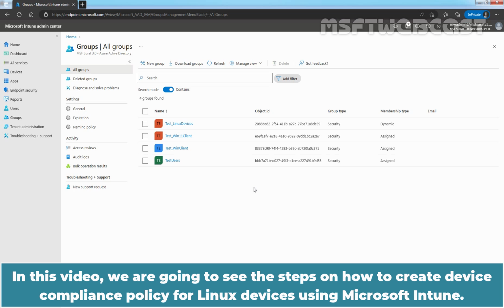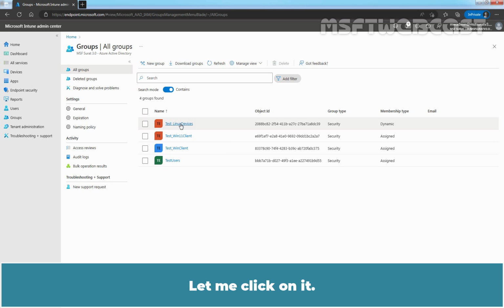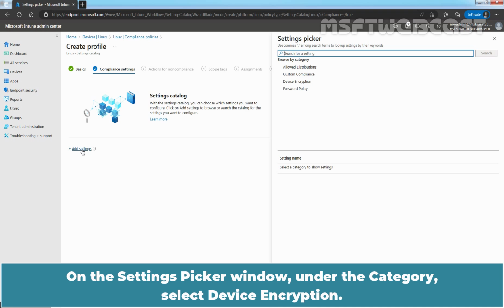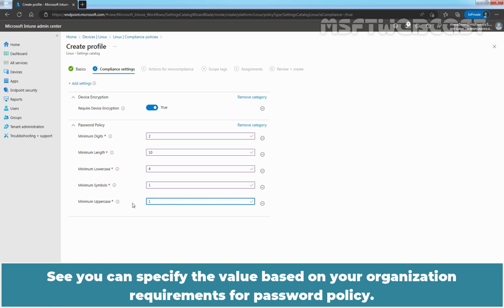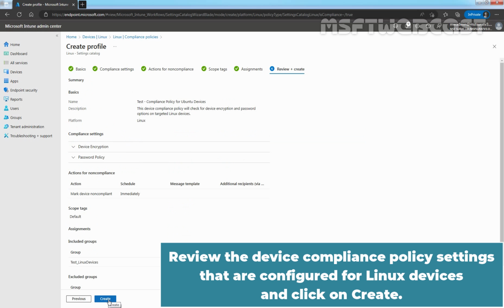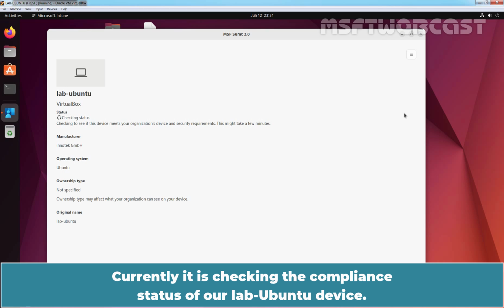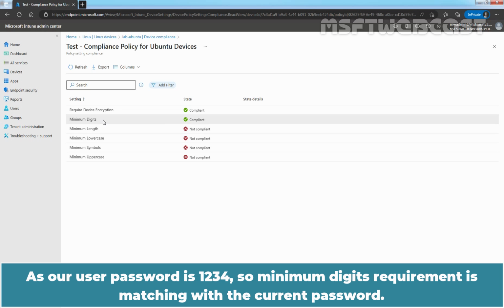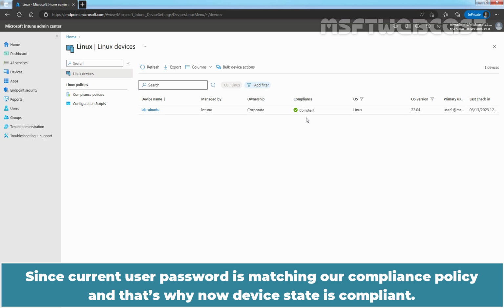92. How to Create Compliance Policy for Linux using Microsoft Intune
Microsoft Intune Beginners Video Tutorials Series:
This is a step by step guide on How to Create Compliance Policy for Linux using Microsoft Intune.